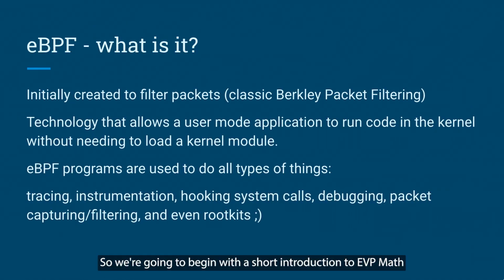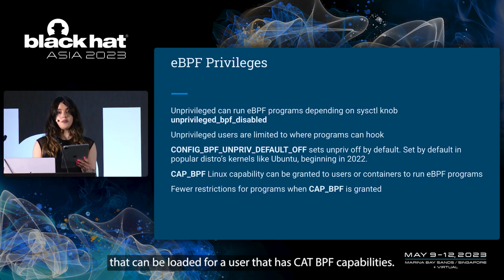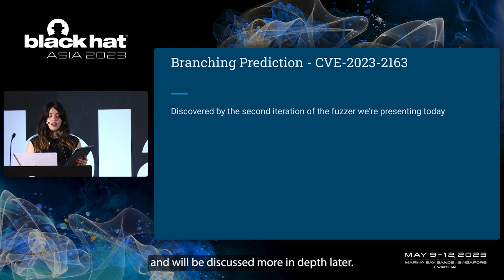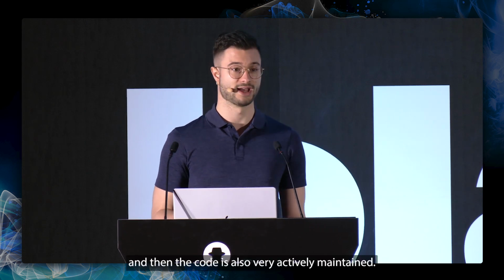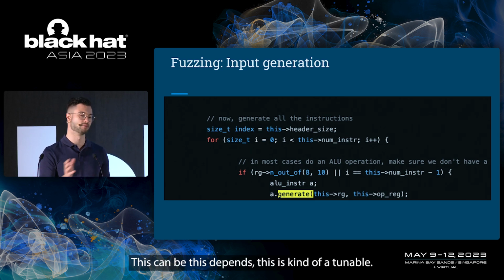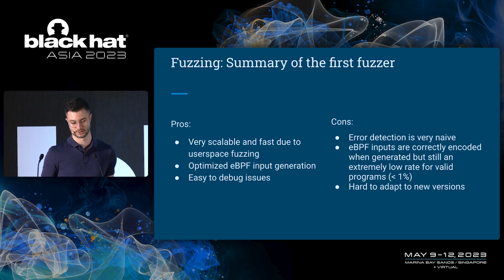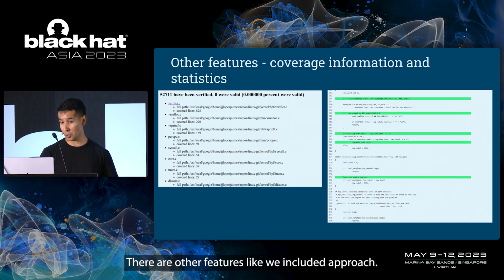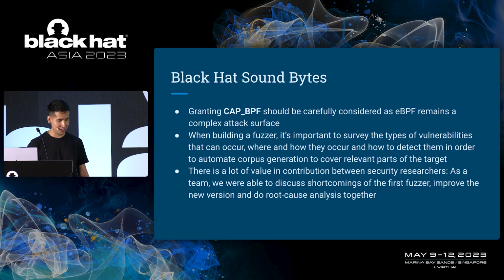Alice in Kernel Land: Lessons Learned From the eBPF Rabbit Hole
Extended Berkeley Packet Filter (eBPF) is a technology that provides capabilities to programmers seeking to make use of kernel layer performance and functionality. Fundamentally, eBPF allows users to load programs into kernel space and attach them to hook points. This allows for loading kernel code at runtime without needing to modify the kernel source code itself or develop a kernel module.

eBPF programs are written in a high-level language and then compiled into assembly-like bytecode.

By: Juan José López Jaimez , Valentina Palmiotti , Simon Scannell